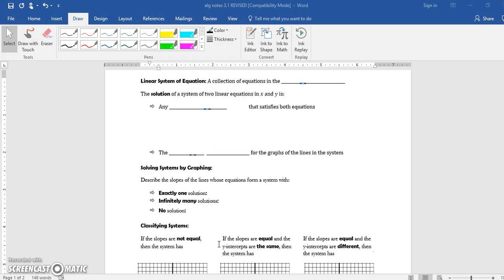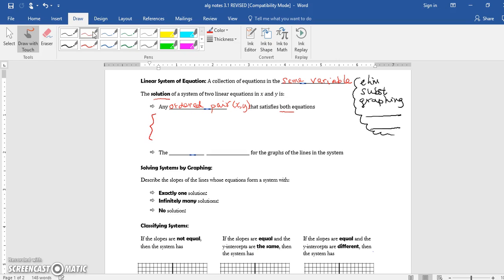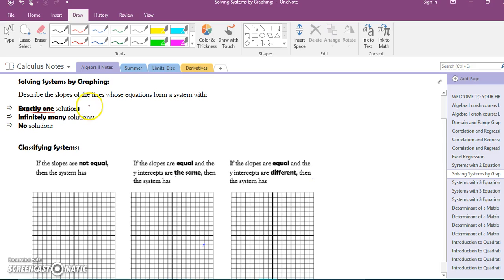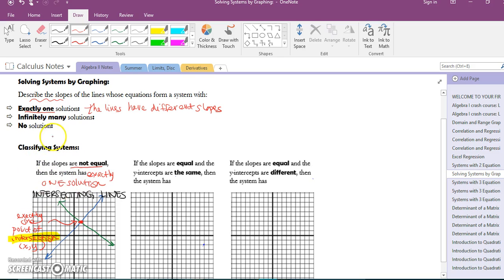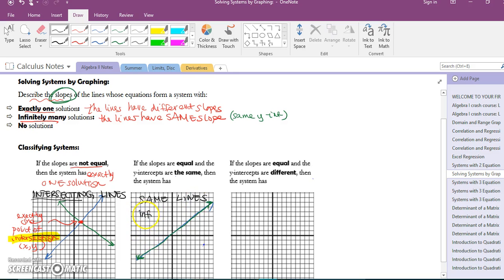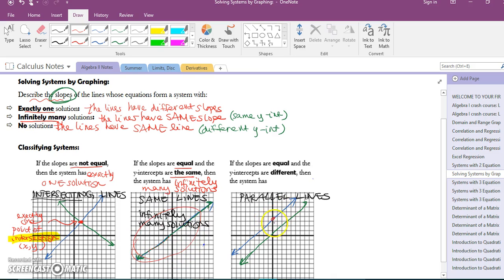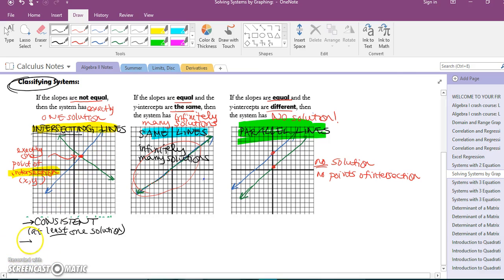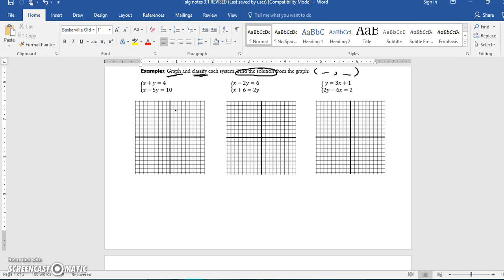Alg II Systems by Graphing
Use the two guided notes 1/2 sheets for this! (tape them into your notebook)